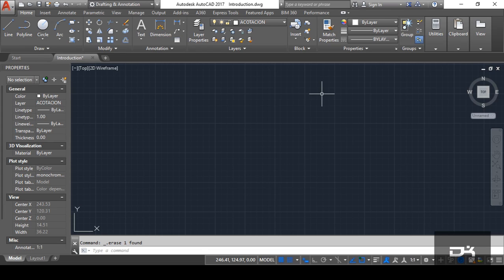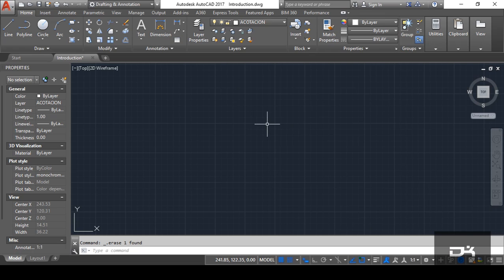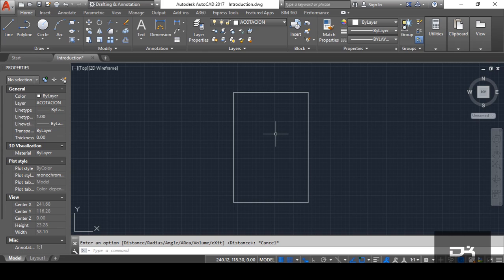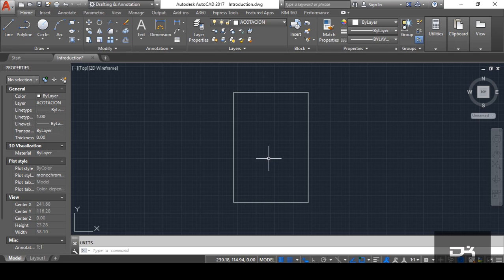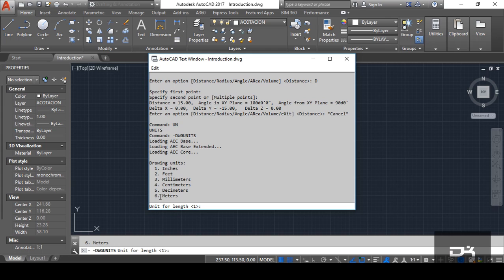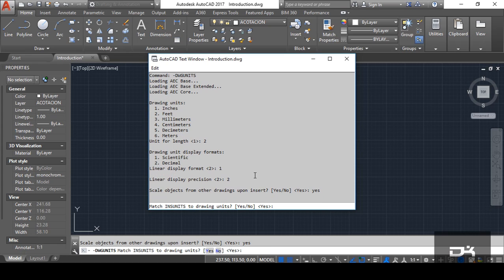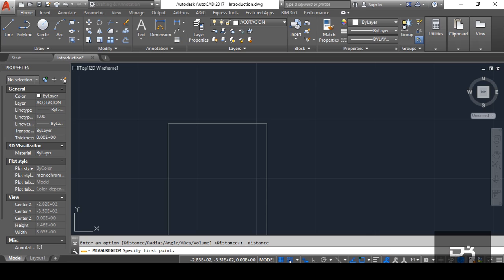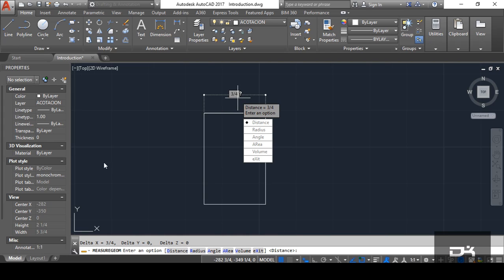Change units in AutoCad 2017 | Managing Files and Options | Part-3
In this video I'm going to show you how to change units of your autocad drawing without redraw.
Less than a minute you can change the units of drawing in AutoCad 2017.

how to change unit of autocad drawing, imperial to metric, metric to imperial, autocad units,